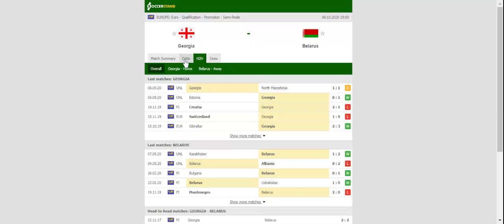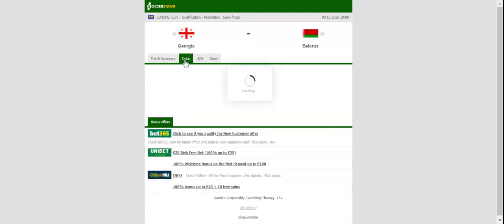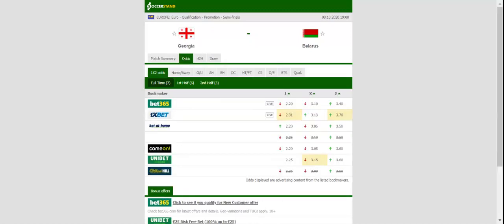ENGLAND VS WALES PREDICTION & BETTING TIPS - 08/10/2020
2021 college football predictions,
2019 college football predictions,
2020 ncaa football predictions,
nc state football predictions 2020,
2020 nebraska football predictions,
2020 uga football predictions,
10 football predictions 2020,
football songs,
football vines,
football skills,
football daily,
football games,
football khela,
football live,
football pump up,
football anime,
football analysis,
football asmr,
football agility drills,
football american,
football academy,
football anthem,
football boots,
football big hits,
football bloopers,
r/b football,
f c b football,
mattyb football,
s.a.b football,
football chants,